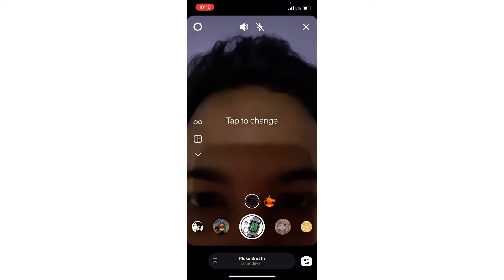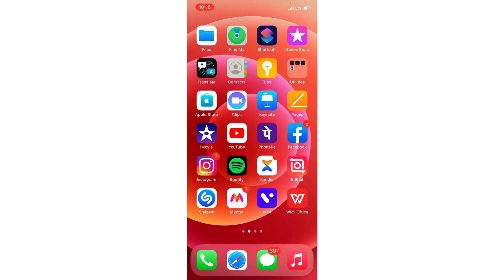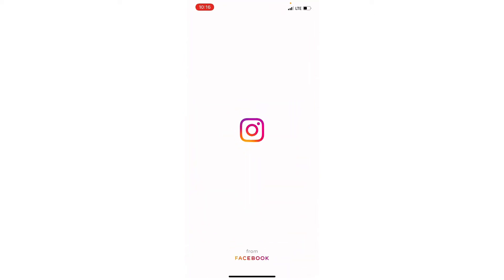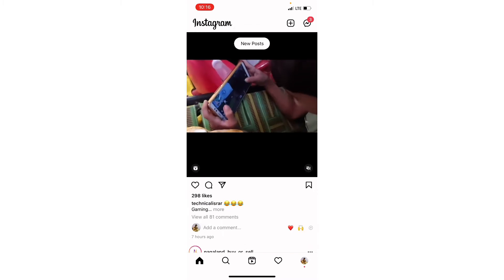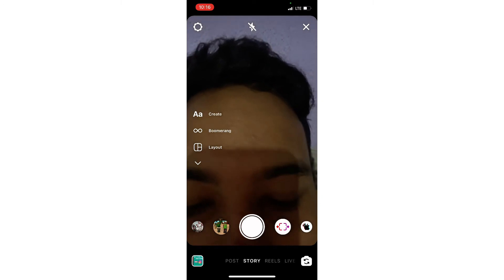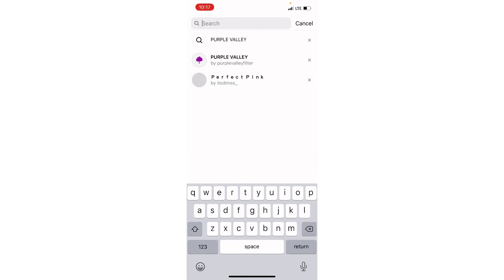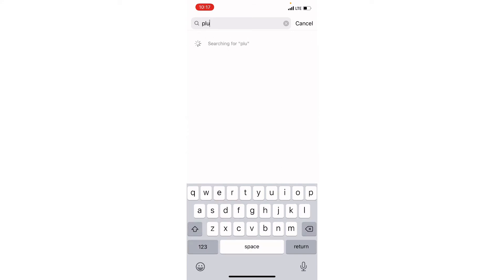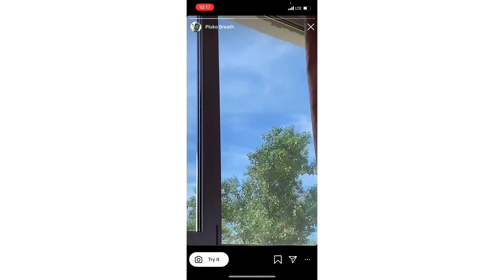How To Get Pluko Breath Filter On Instagram